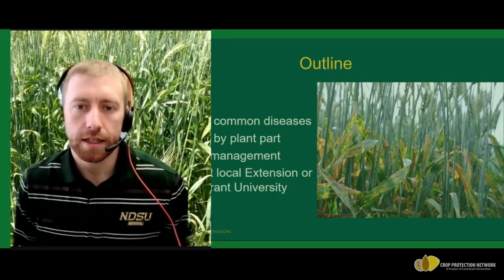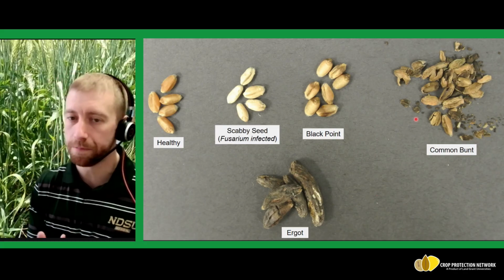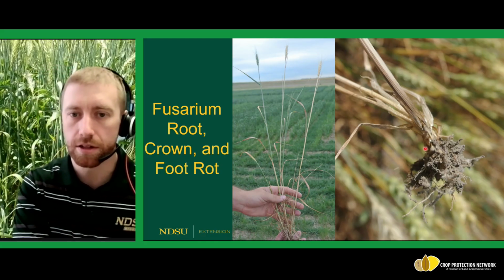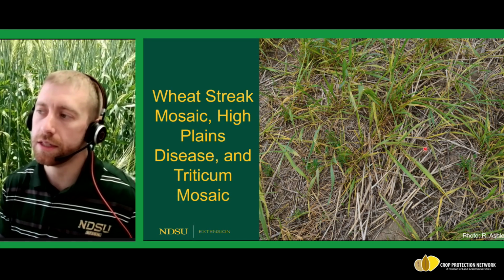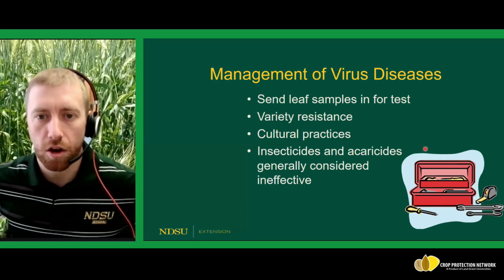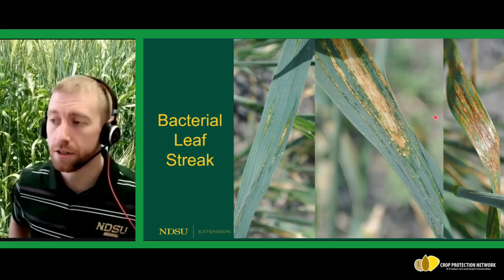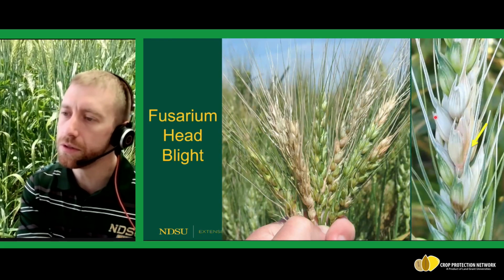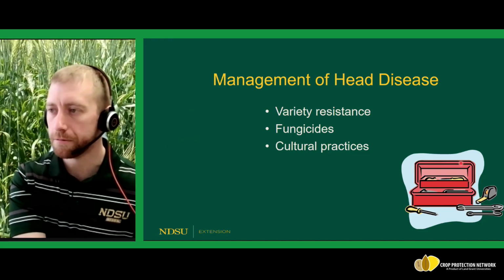Wheat diseases in the north central U.S.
Pathogens of wheat can affect multiple parts of the plant including leaves, kernels, heads, roots and crowns. Watch as Andrew explains how to identify common diseases of wheat and why they are important. Andrew will also share management practices used to reduce disease occurrence. Follow Andrew on Twitter @NDSUcerealpath.